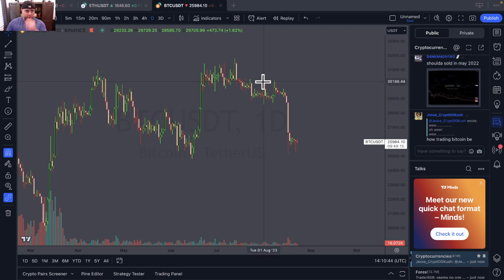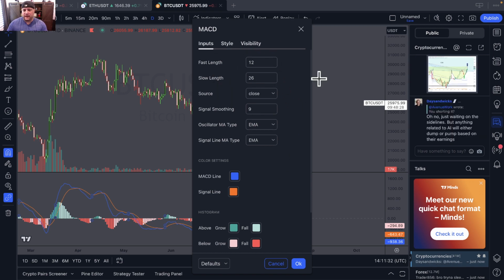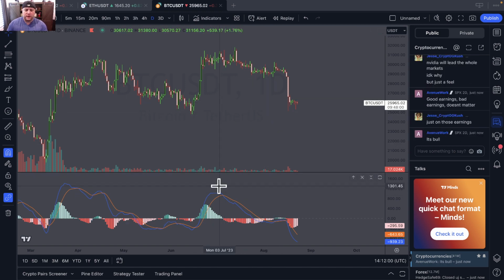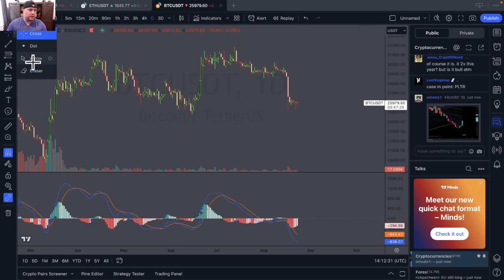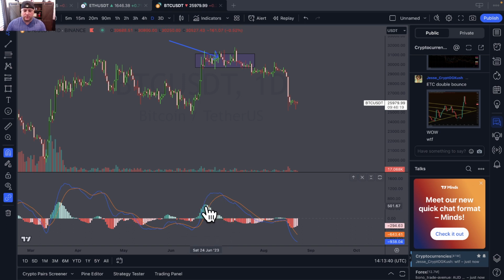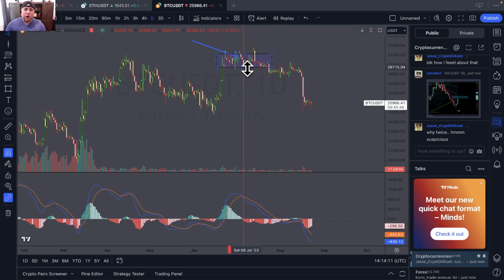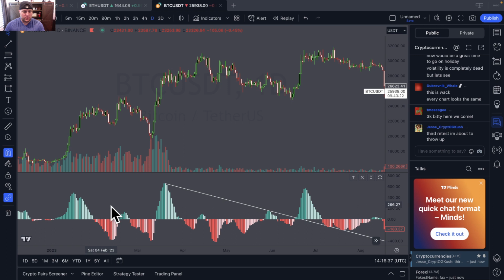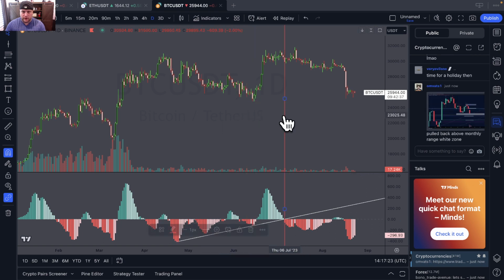How to setup and use your MACD for the first time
Join Discord, for Trade Alerts, Q&A, Live Trading & More.

In this video, I'm going to show you how to setup and use your MACD for the first time.

If you're new to signal analysis, then this video is for you! I'll walk you through the basics of using the MACD and teach you how to make informed trading decisions. After watching this video, you'll be well on your way to becoming a successful trader!